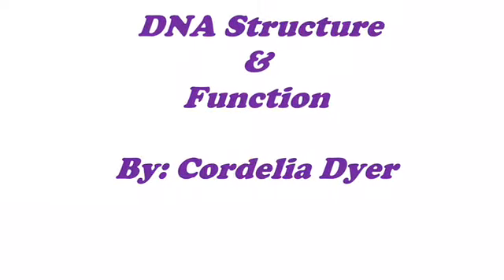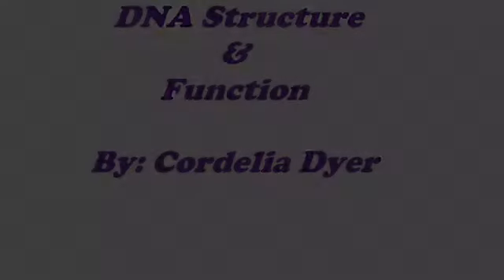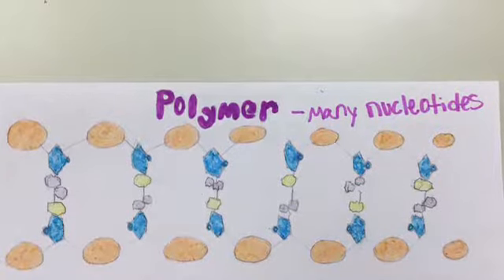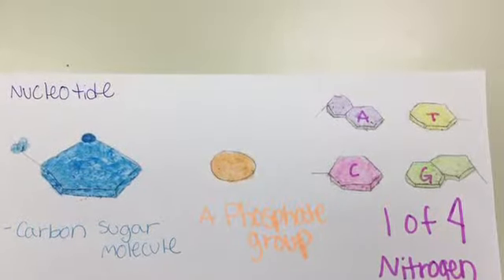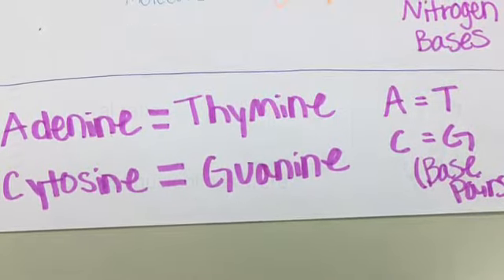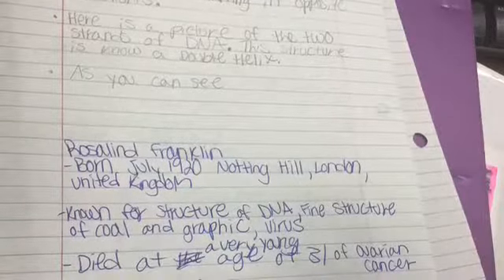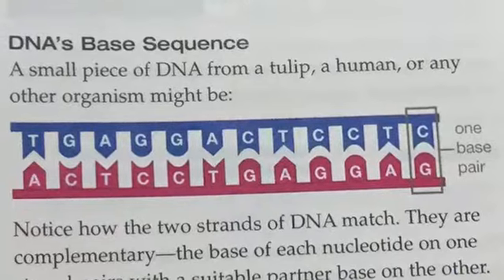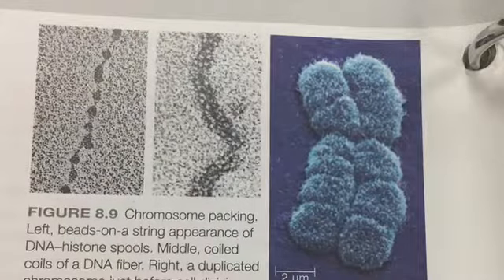DNA Structure and Function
This is a video explaining the structure and function of the DNA molecule. Plus a little bit of history.